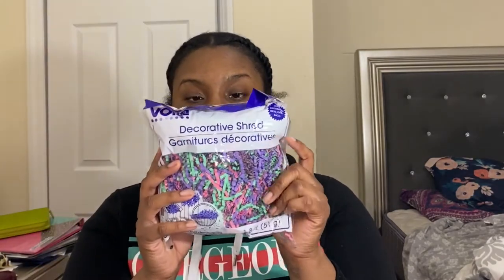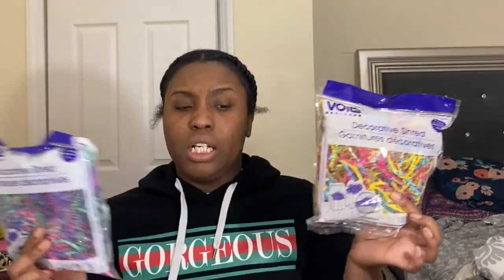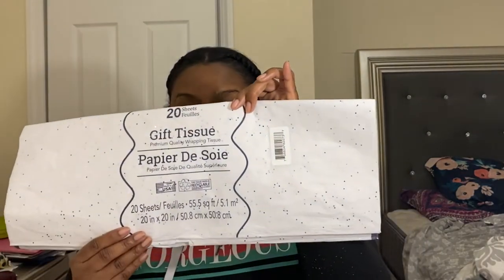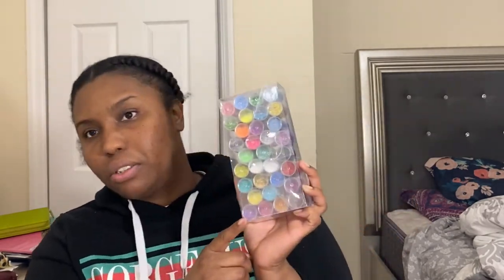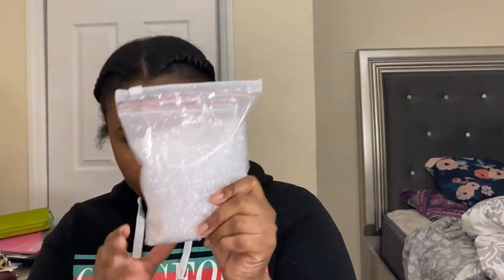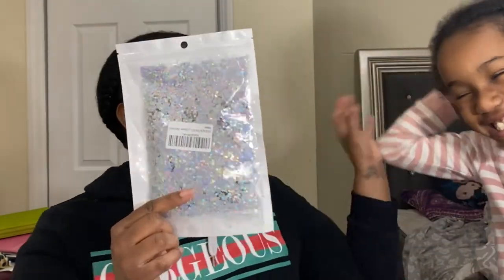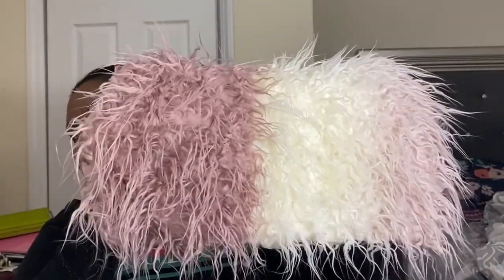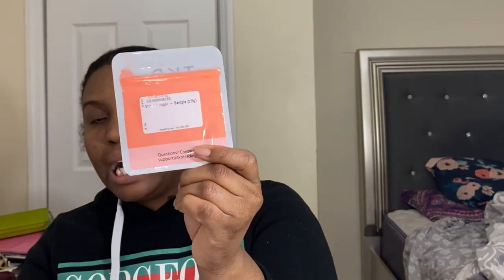Entrepreneur life ep.2 // Inventory Unboxing!!! Dollar Tree Store Finds for your business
Hey guys I’m back with another video I will be doing a inventory unboxing for some photos props and items I will need for my lipgloss business.

Follow me on istagram:
@ dollface_contours_cosmetics

Want to get your hands on a free Mrs Meyers 5-piece gift set sign up with my link !!!

Get Uber Credit
I'm giving you $2 off each of your first 3 Uber rides. To accept, use code 'sharellw7ue' to sign up. Enjoy! Details